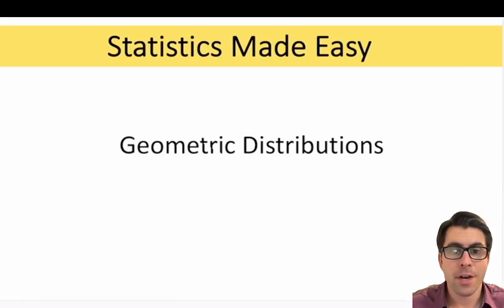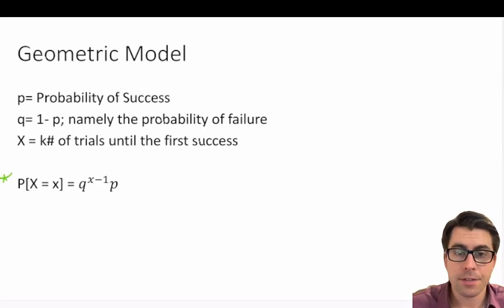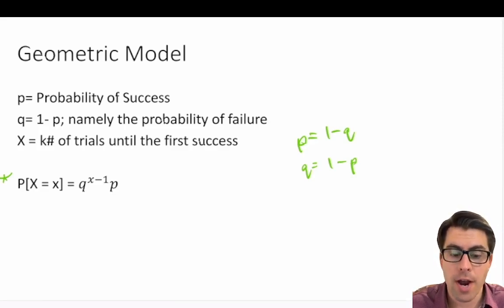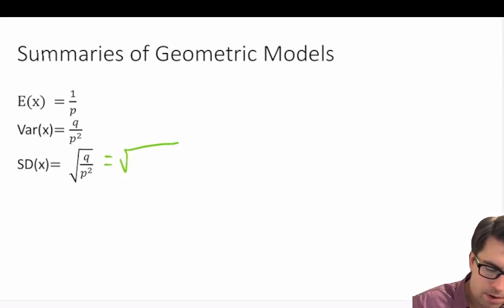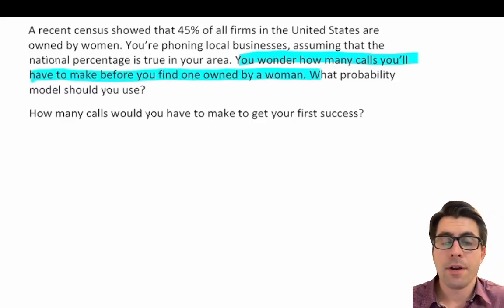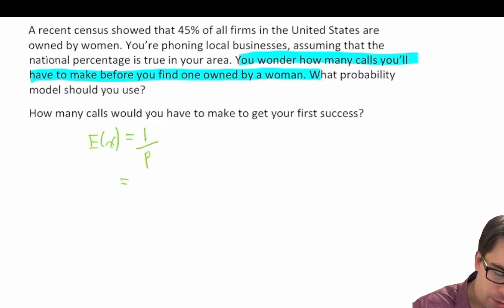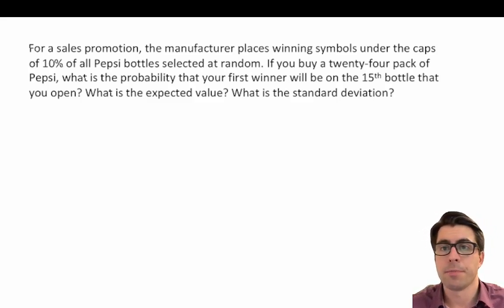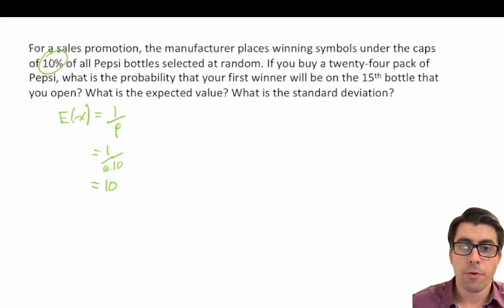Introduction to Geometric Probability Models- Includes Practice Problems- Statistics Made Easy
Dive into the fascinating world of geometric probability distributions with our accessible tutorial. This video is designed to introduce you to the basics of geometric probability models, complete with practical examples and practice problems to solidify your understanding.

- **What is a Geometric Probability Distribution?**: Get a clear explanation of geometric distributions, including their unique characteristics and where they apply in real-world scenarios.
- **Understanding the Theory**: Explore the mathematical foundations of geometric distributions and how they are used to model certain types of probabilistic scenarios.
- **Practice Problems**: Apply your new knowledge with several practice problems that we'll work through together, enhancing your ability to tackle similar questions on your own.

This tutorial is ideal for students new to probability models, educators looking for teaching resources, or anyone interested in expanding their understanding of statistics.

Video: 8